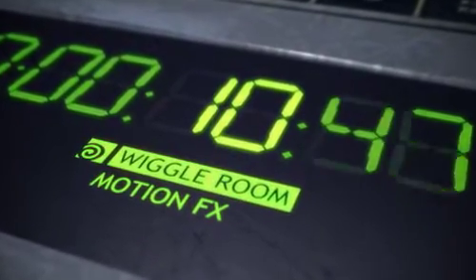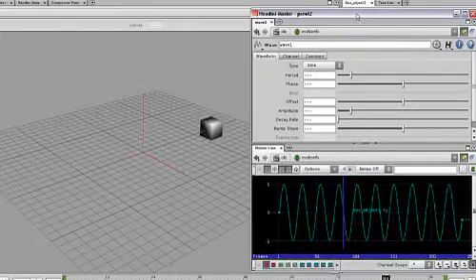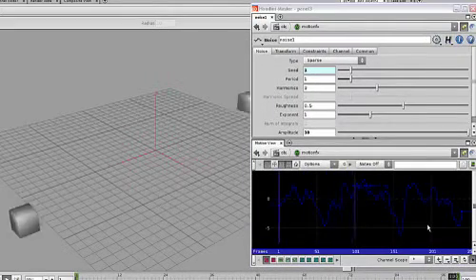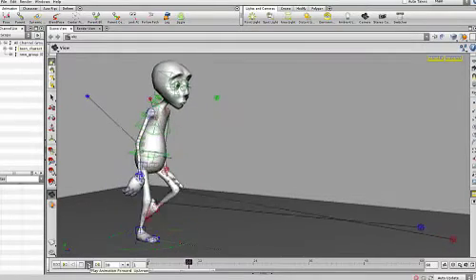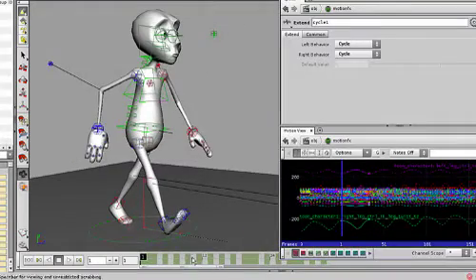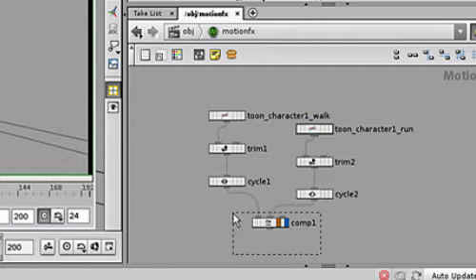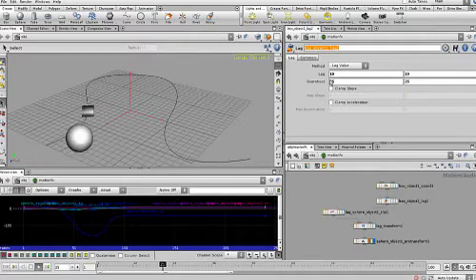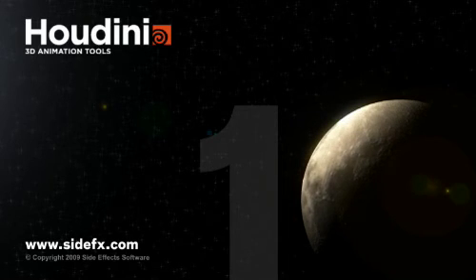houdini 10 - Wiggle Room